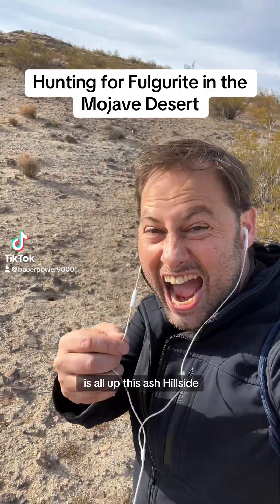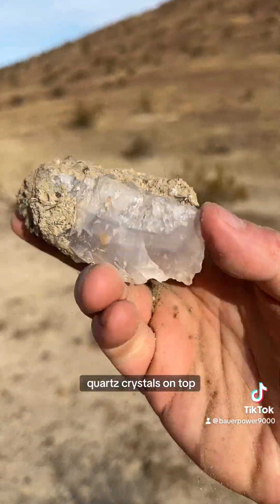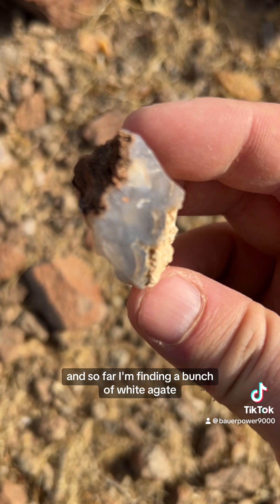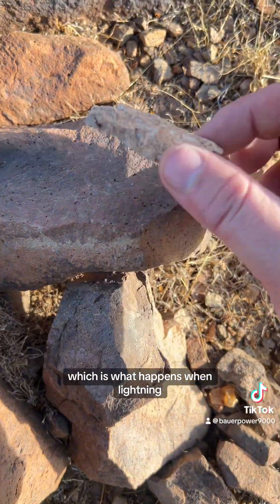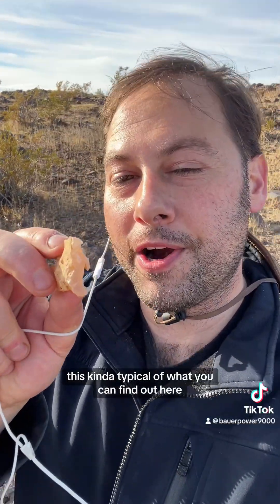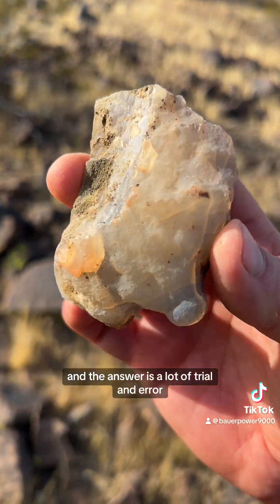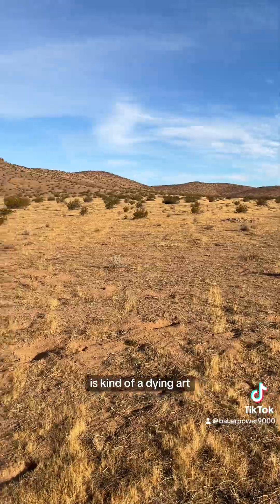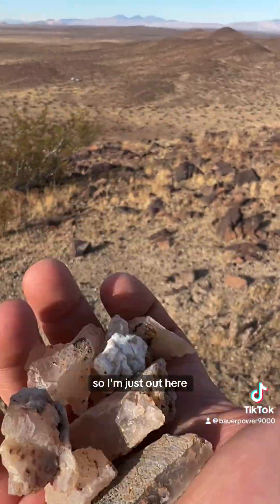Rockhounding Fulgurite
@rockhoundmike9000 when lightning hits sand it makes fulgurite.